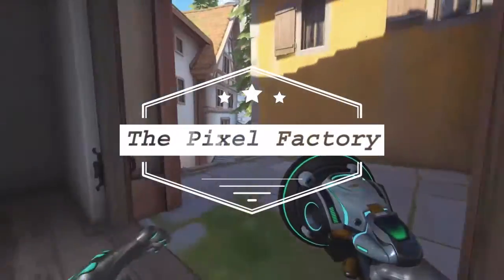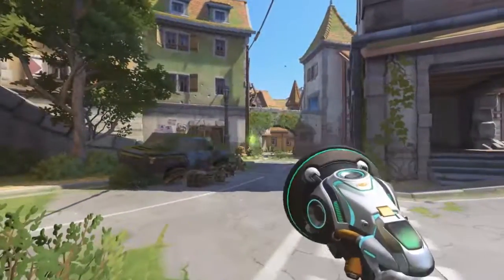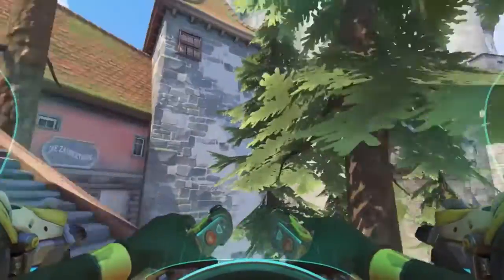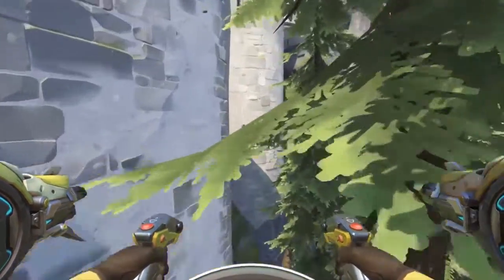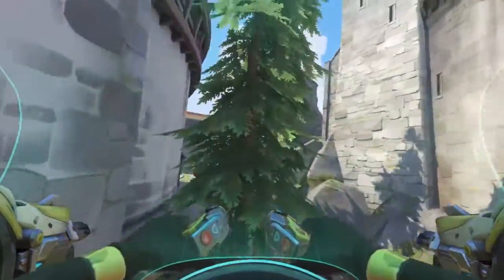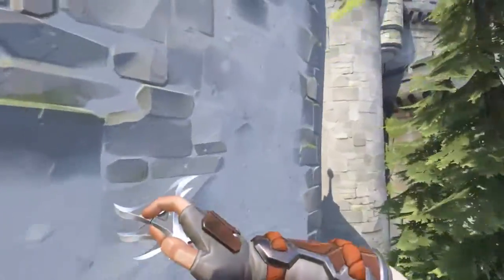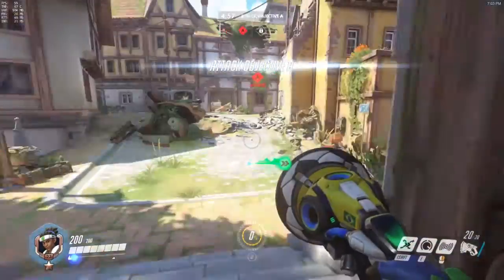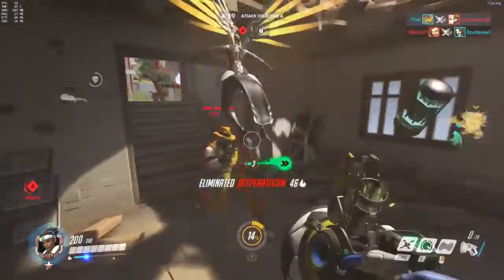EPIC Eichenwalde Flank | Map Exploit?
I just had to make this video, because this was something that I think everybody should know this flank.

If you liked it, the click the like button. If something in the video is inaccurate or I'm doing something wrong(which is quite possible) leave a comment, and if you want to be notified every time this glorious channel uploads something, subscribe for the common good of humanity.